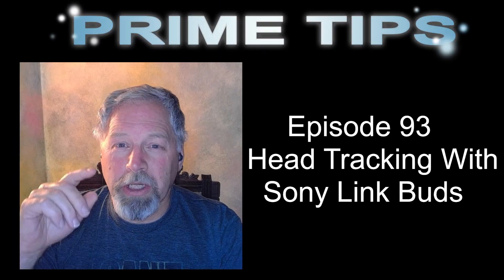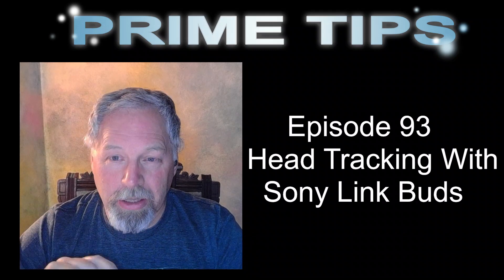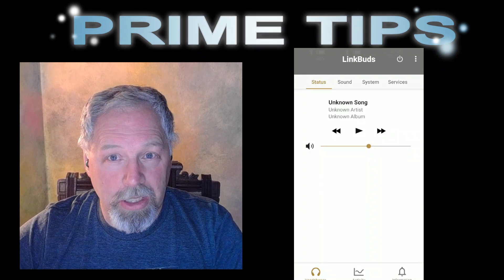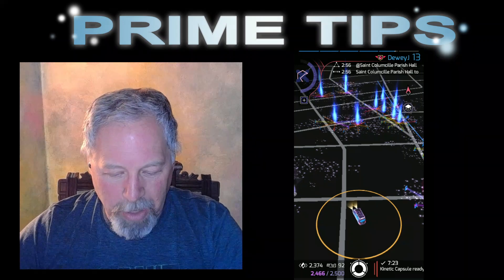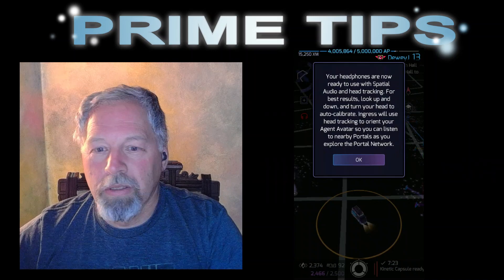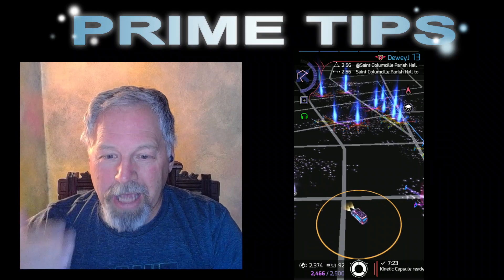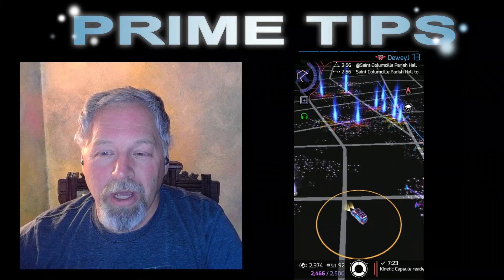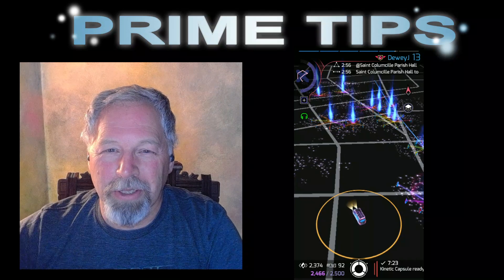E093 Head Tracking With Sony Link Buds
Happy New Year Agents!  We start 2023 with some new Ingress gear - head tracking, through the back ear buds.  We take a look at the Sony Link Buds and how they not only move your avatar as you turn your head, enhance the scanner sonic landscape and more importantly their "through the back" design allows you to hear the world around you as you get out there and move.

Submit a Tip or Make a Request and we will make sure to make you famous if we use your tip.